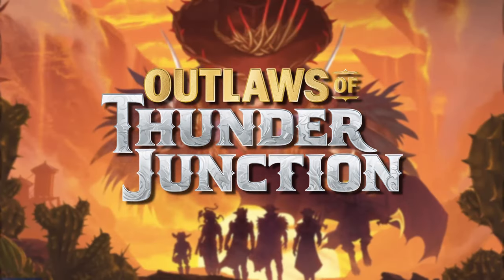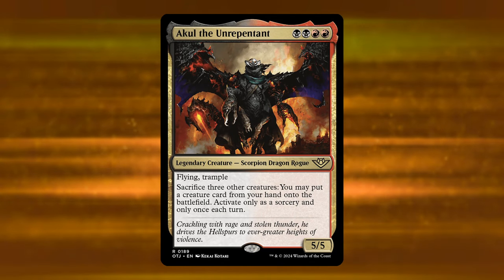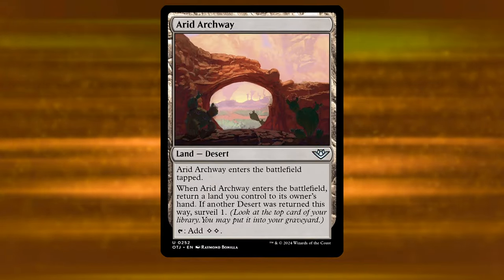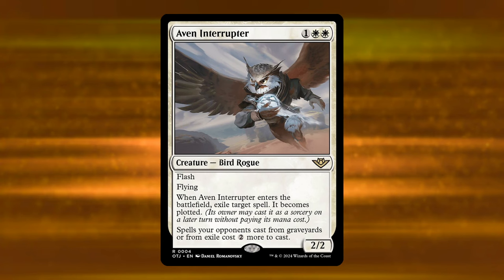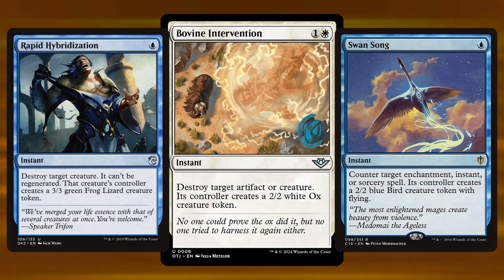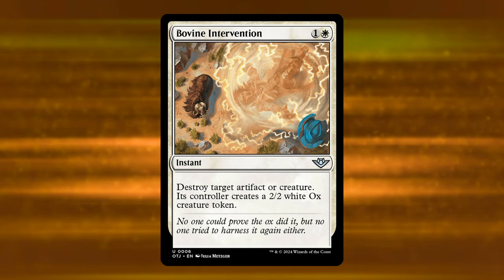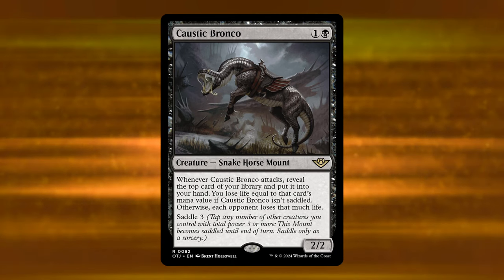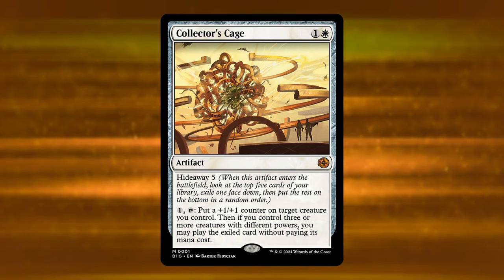Outlaws of Thunder Junction Set Review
0:00 Intro
0:29 Ping Lands
3:44 Overall Set Impressions
4:54 Akul, the Unrepentant
7:18 Annie Joins Up
9:48 Archmage's Newt
12:47 Arid Archway
13:42 Assimilation Aegis
15:56 Aven Interrupter
19:10 Beastbond Outcaster
23:42 Bovine Intervention
26:23 Bristly Bill
27:40 Bruse Tarl, Roving Rancher
31:06 Canyon Crab
32:59 Caught in the Crossfire
37:06 Caustic Bronco
39:51 Claim Jumper
43:18 Collector's Cage
47:00 Colossal Rattlewurm
50:53 Conduit Pylons
52:19 Demonic Ruckus
54:23 Duelist of the Mind
56:44 Dust Animus
59:11 Ertha Jo
1:01:59 Esoteric Duplicator
1:04:21 Fblthp, Lost on the Range
1:07:31 Final Showdown
1:12:51 Fomori Vault
1:14:04 Forsaken Miner
1:16:27 Fortune, Loyal Steed
1:18:16 Freestrider Lookout
1:20:01 Frontier Seeker
1:24:12 Geralf, the Fleshwright
1:25:57 Getaway Glamer
1:27:44 Ghired, Mirror of the Wilds
1:29:56 Gisa, the Hellraiser
1:31:41 Grand Abolisher
1:34:19 Great Train Heist
1:36:02 High Noon
1:38:02 Highway Robbery
1:40:54 Honest Rutstein
1:42:07 Insatiable Avarice
1:45:46 Jace Reawakened
1:48:56 Kaervek, the Punisher
1:51:08 Kambal, Profiteering Mayor
1:53:02 Kellan Joins Up
1:54:21 Kellan, the Kid
1:56:43 Kraum, Violent Cacophony
1:57:35 Lavaspur Boots
1:58:21 Legion Extruder
1:59:49 Lilah, Undefeated Slickshot
2:02:37 Lively Dirge
2:04:02 Lotus Ring
2:06:40 Magda, the Hoardmaster
2:08:07 Magebane Lizard
2:10:59 Make Your Own Luck
2:12:49 Malcolm, the Eyes
2:14:45 Memory Vessel
2:16:00 Nexus of Becoming
2:16:53 Nurturing Pixie
2:18:39 Oko, the Ringleader
2:21:35 One Last Job
2:24:24 Outcaster Trailblazer
2:26:32 Pest Control
2:27:15 Phantom Interference
2:29:10 Pillage the Bog
2:31:13 Pitiless Carnage
2:33:01 Railway Brawler
2:34:39 Requisition Raid
2:36:25 Riku of Many Paths
2:38:42 Ruthless Lawbringer
2:40:12 Satoru, the Infiltrator
2:43:03 Scorching Shot
2:44:17 Seize the Secrets
2:45:06 Seraphic Steed
2:48:20 Shoot the Sheriff
2:50:34 Simulacrum Synthesizer
2:52:25 Slick Sequence
2:53:57 Slickshot Lockpicker
2:55:30 Slickshot Show-Off
2:57:17 Smuggler's Surprise
2:58:55 Spinewoods Armadillo
3:00:46 Step Between Worlds
3:01:47 Tarnation Vista
3:04:18 Three Steps Ahead
3:06:16 Thunder Salvo
3:07:02 Tinybones Joins Up
3:08:55 Tinybones, the Pickpocket
3:10:38 Torpor Orb
3:12:10 Unfortunate Accident
3:13:05 Vadmir, New Blood
3:14:57 Visage Bandit
3:15:39 Vraska Joins Up
3:16:05 Wylie Duke
3:19:17 Commander Exclusive Cards
3:23:04 Outro